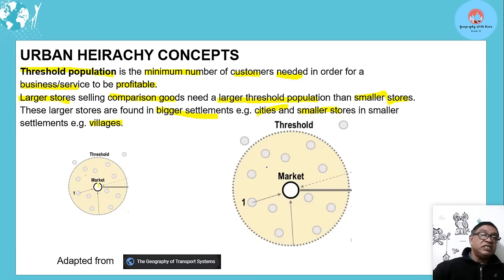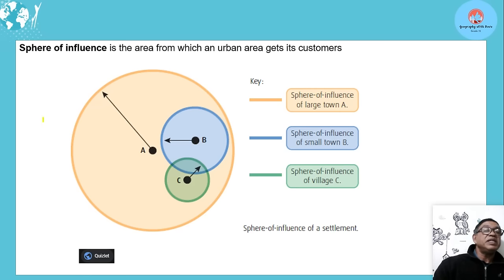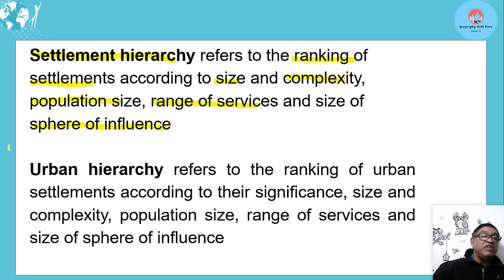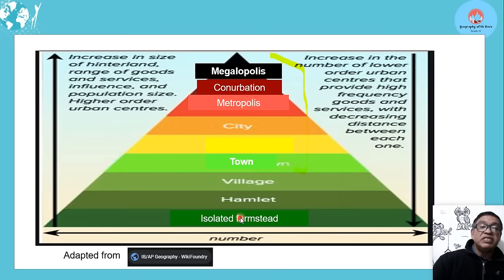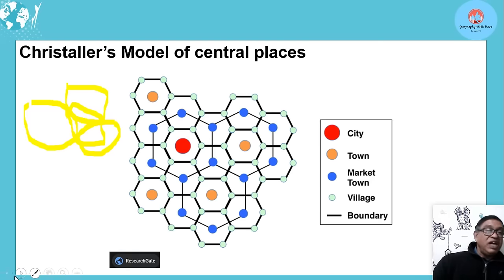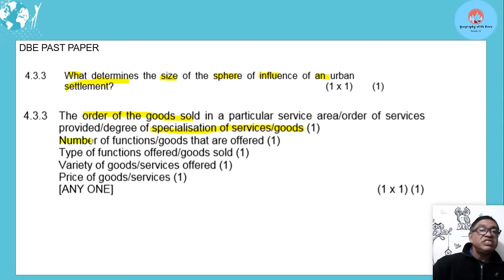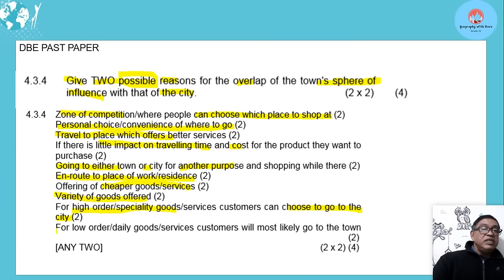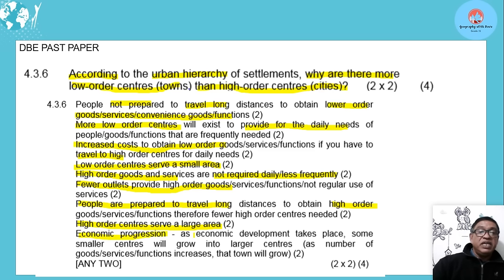Settlement Geography - Urban Hierarchies and classification of settlement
Lesson content:
* Urban Hierarchy concepts
* Threshold population
* High and low order goods, services and function
* High and low order centers
* Sphere of influence
* Range of goods and services
* Settlement hierarchies
* Christaller central place theory